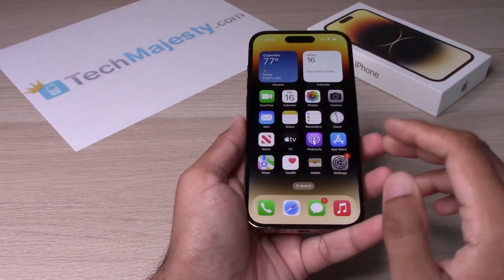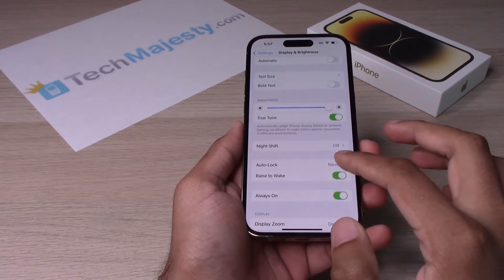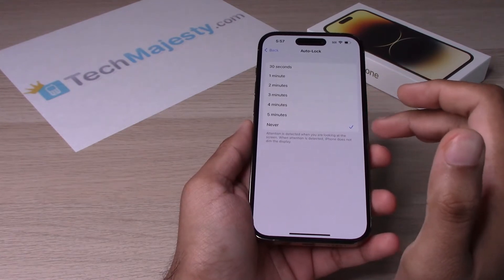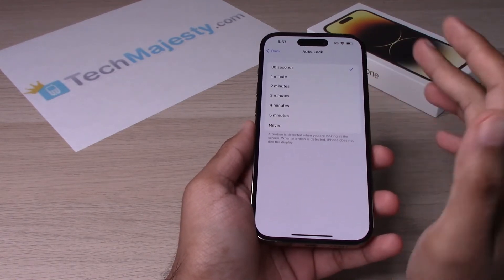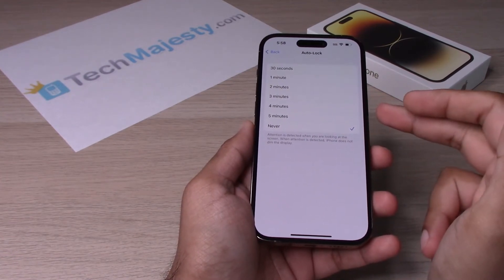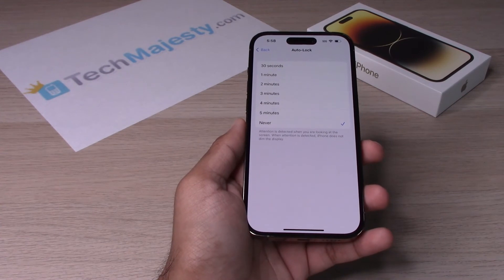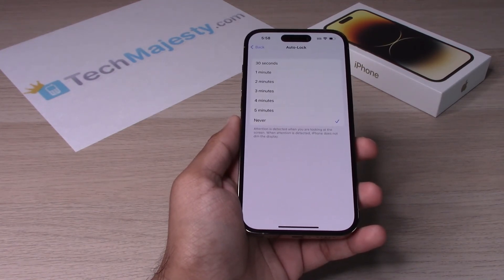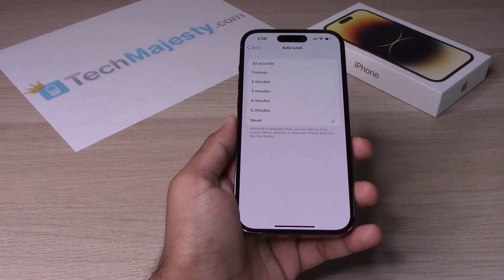How to Change Auto Lock Time (Screen Timeout): iPhone 14 / iPhone 14 Plus / iPhone 14 Pro/14 Pro Max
In this video we will show you how to change the auto lock time, also called the screen timeout or screen lock time, on the iPhone 14, iPhone 14 Plus, iPhone 14 Pro, and iPhone 14 Pro Max from 30 seconds to Never.